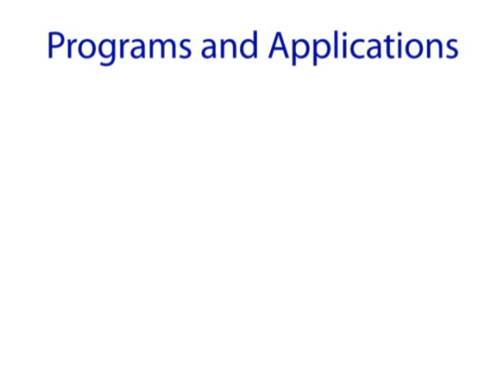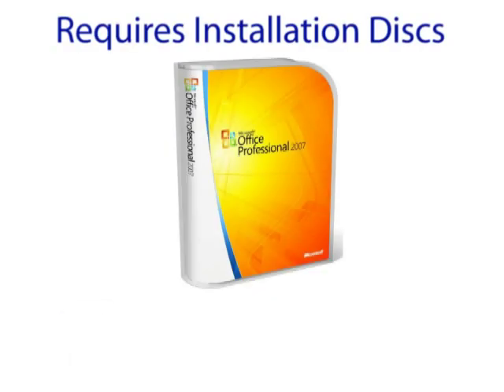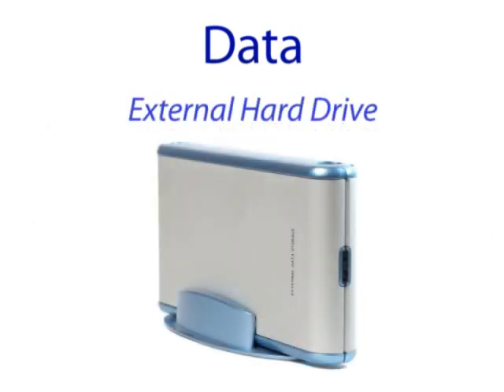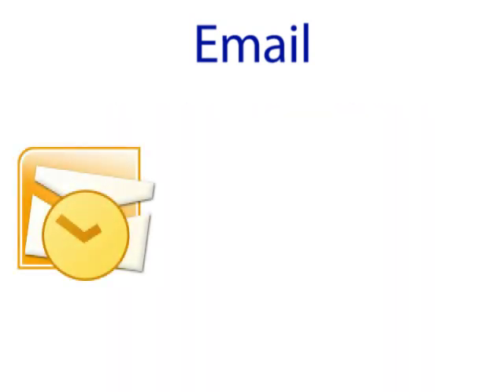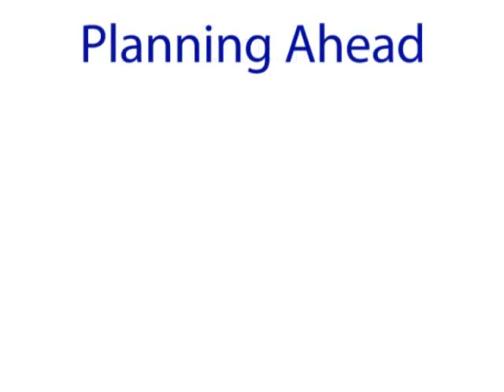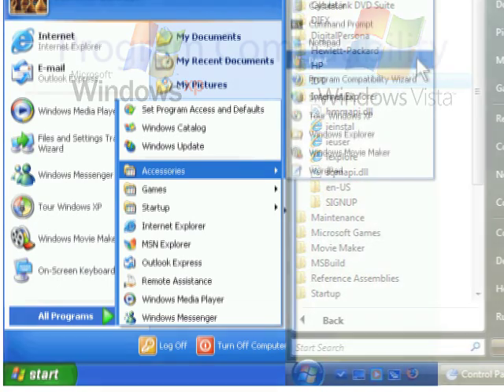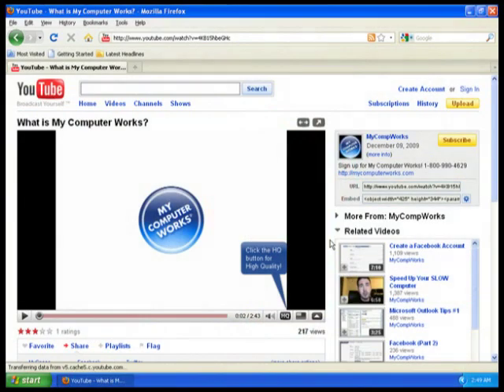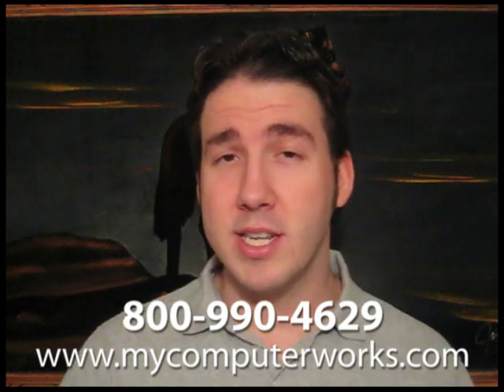The Easy Way to Migrate to a New Computer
Learn the easy steps and best practices for moving to a new computer from your old one.